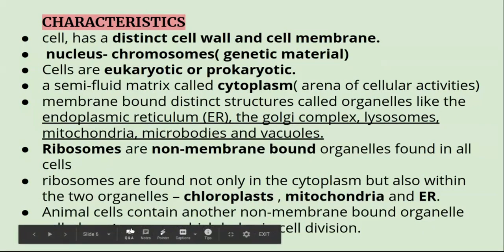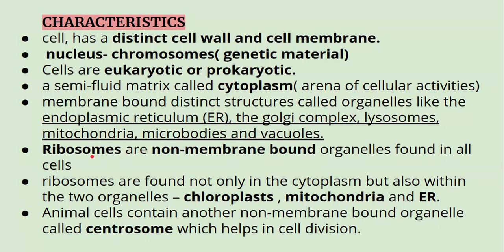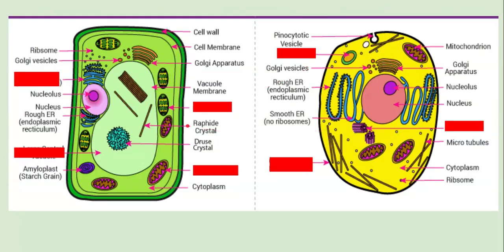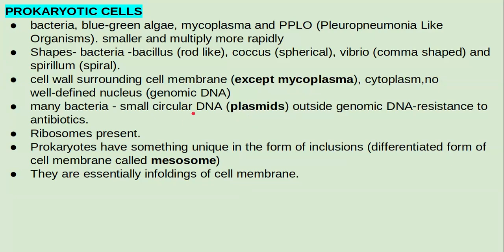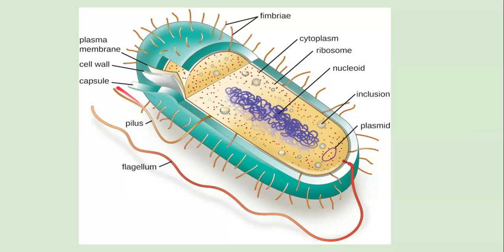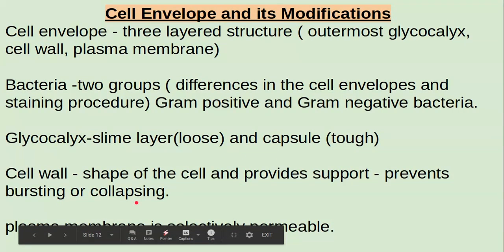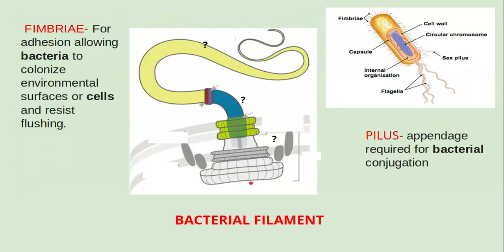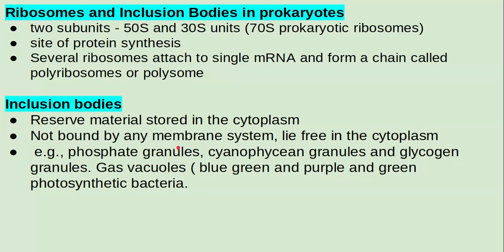Chapter 8- part 2